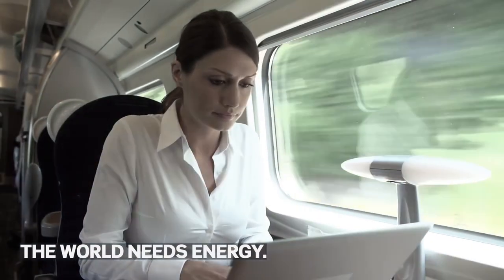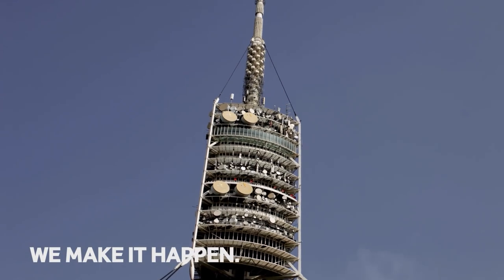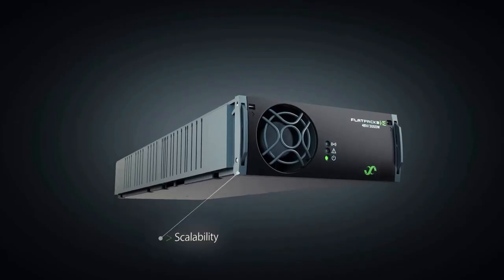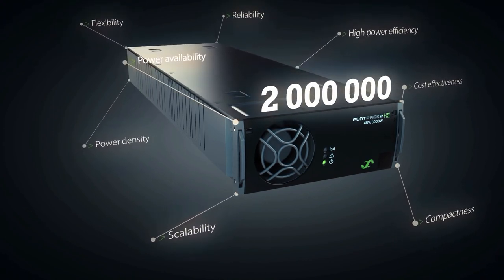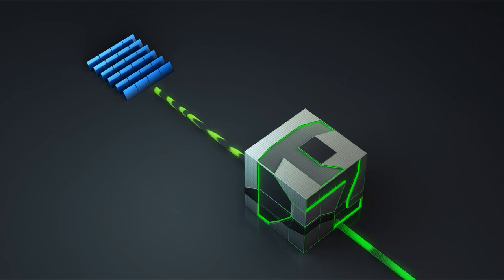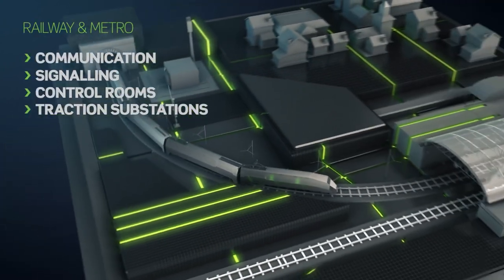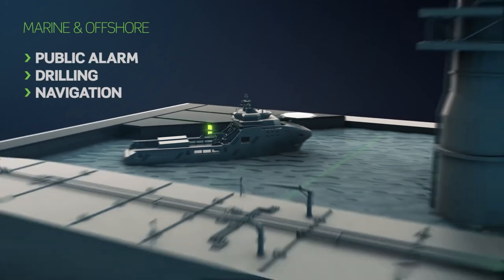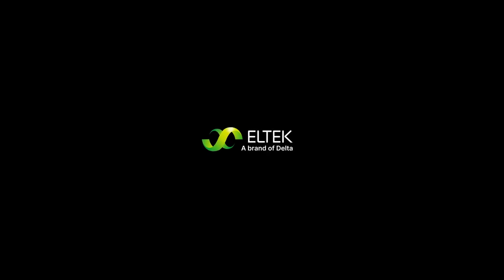This is Eltek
Superior power conversion technology is Eltek's hallmark, and the ambition is to always set the standard in the industry. Eltek is a Delta Group Company. Delta Group is global leader in power electronics, industry- and building automation, and ICT and energy infrastructure.